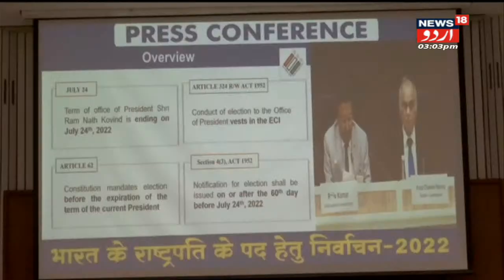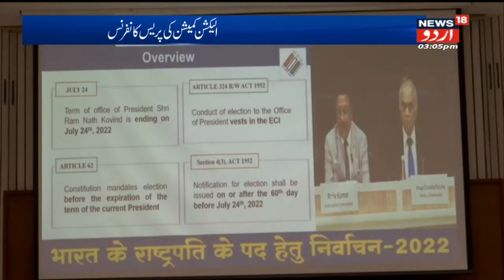Election Commission Ki Press Conference Mein President Ke Intekhabat Ka Elaan | News18 Urdu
The Election Commission of India (ECI) has announced the dates for the presidential elections 2022. The elections will be held on July 18 and the result will come out on July 21. The EC announced the schedule while addressing a press conference today.

News18 Urdu is one of India's leading news channels in the Urdu language.